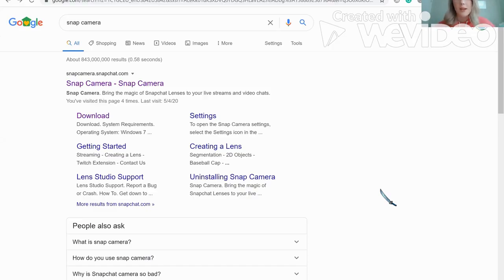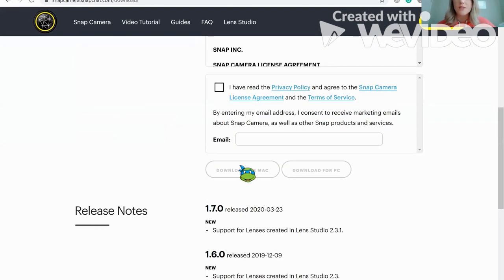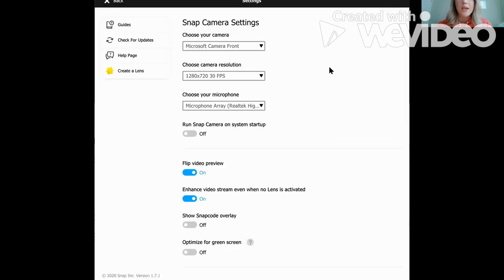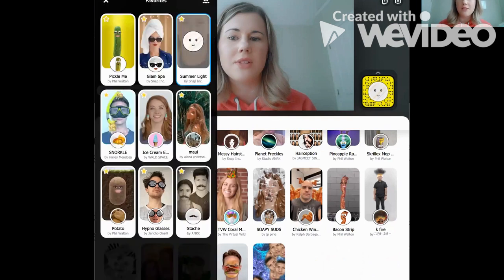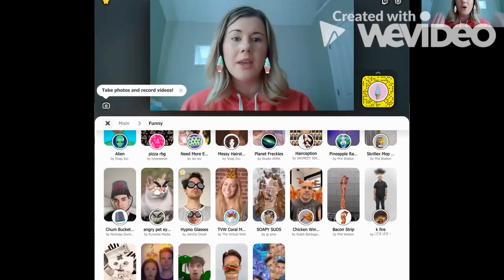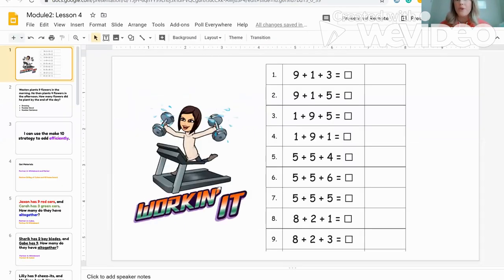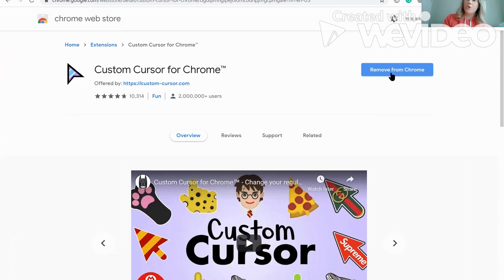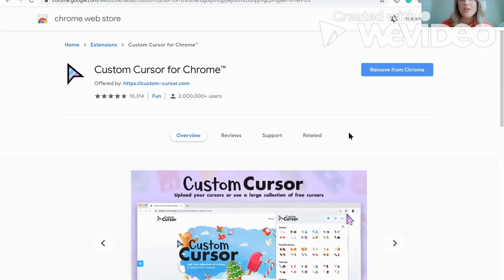Tutorial for Student Engagement in Zoom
A couple of tips for engaging young learners in a Zoom session. Snap Camera and Custom Cursors help keep your students engaged. Plus an easy way to screen record and create recorded lessons for students as well!